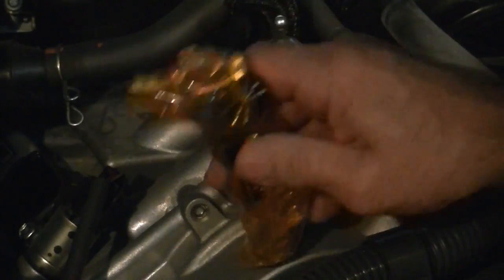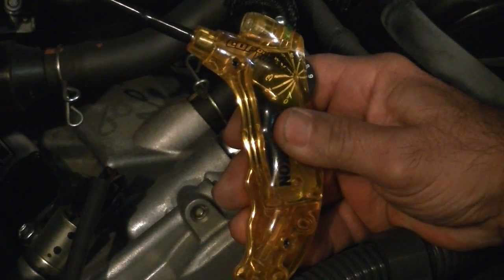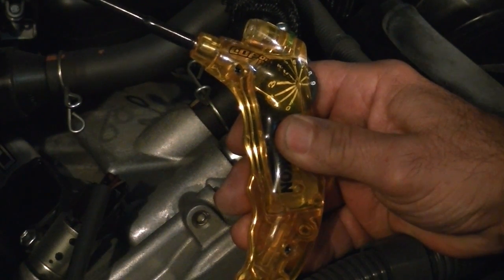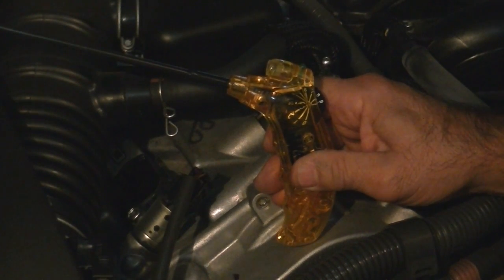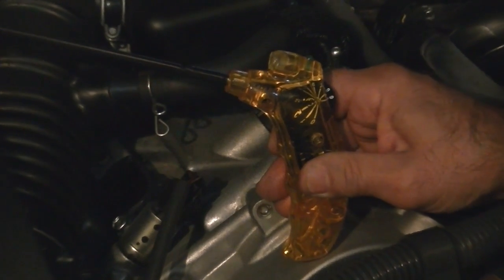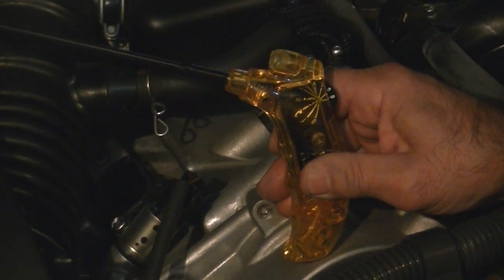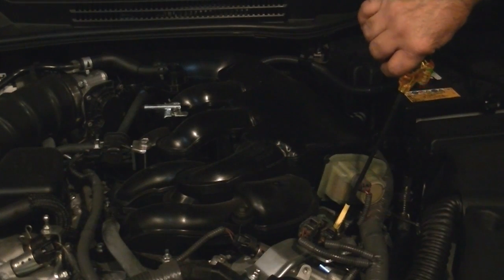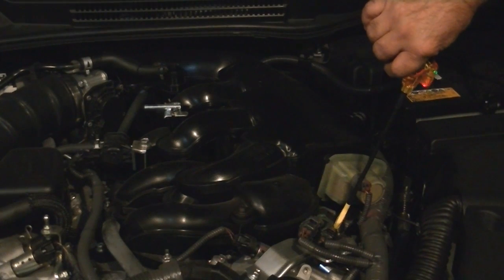Ignition Quick Probe – Coil Over Plug – KV and ARC Tester - PlusQuip EQP-016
The fastest way to verify the firing of a Coil Over Plug ignition coil and spark plug.
Eliminates the need for back probing coil wires
Eliminates the need for disassembly to test at the ignition coil or spark plug
Variable sensitivity for greater diagnostic accuracy and expanded application coverage
Allows the technician to determine if the coil is firing the spark consistently, intermittently misfiring or not firing at all.
Testing for both the KV and arc (Glow) duration output to ensure the coil over plug is actually firing the spark plug